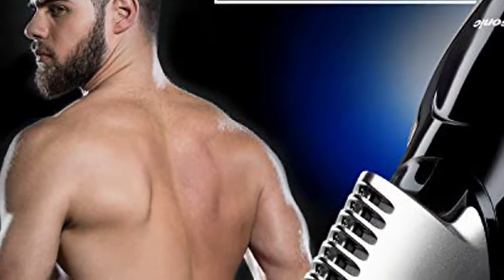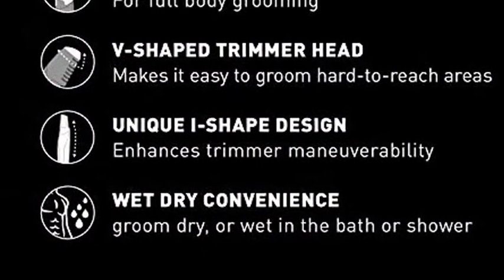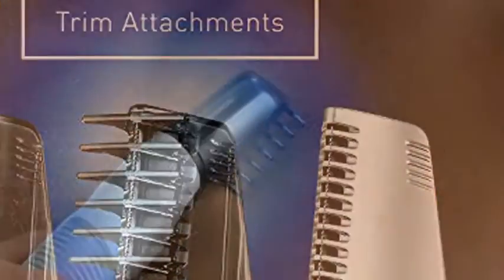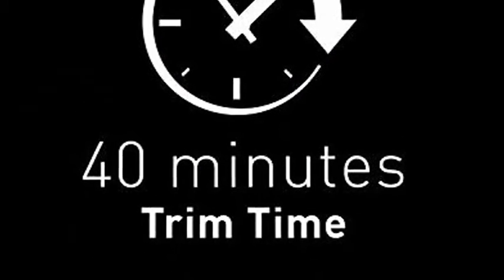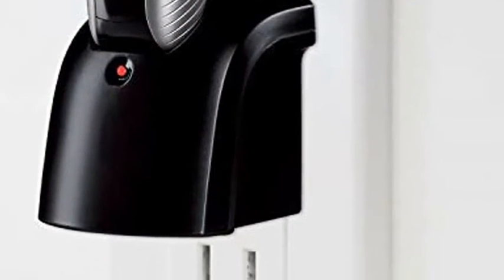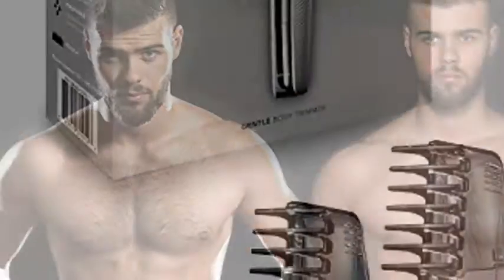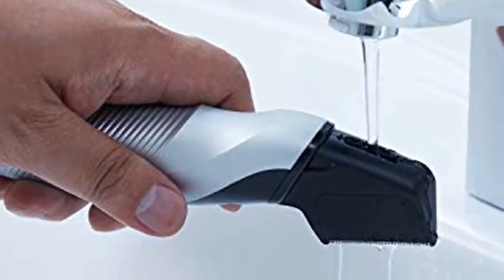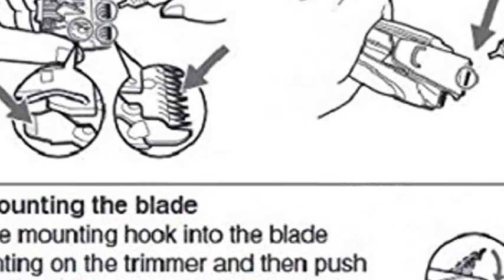Panasonic Electric Body Groomer and Trimmer for Men ER-GK60-S, Cordless, Showerproof with 3 Comb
Gentle wide edge blades: Panasonic body hair trimmer for men uses wide edge, hypoallergenic trimmer blades specially designed with rounded edges for comfort and minimal irritation while grooming underarms, chest, back, legs, groin and more
V shaped head: Contoured V shape body groomer head cleanly grooms hard to trim areas like the groin and glutes; Slim, sure grip handle ensures easy trimming control
Additional trimmer attachments: Three specially designed trimmer attachments adjust trimming lengths for precision grooming of different body areas
Wet/dry convenience: Fully waterproof men’s personal groomer is made for body hair trimming convenience, safely use dry anytime or in the shower; 100 percentage washable for easy cleaning in seconds
Cordless operation: Panasonic trimmer is fully rechargeable; An AC charger/storage stand, and three comb attachments are included